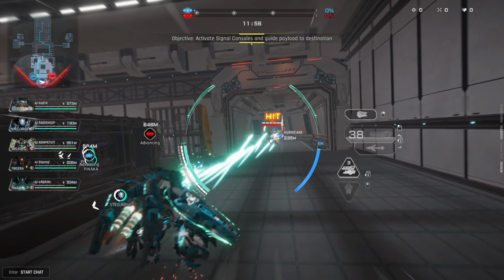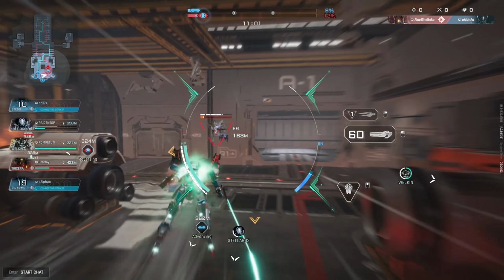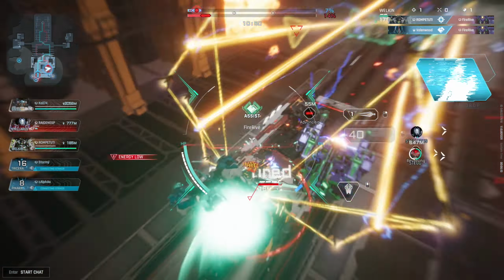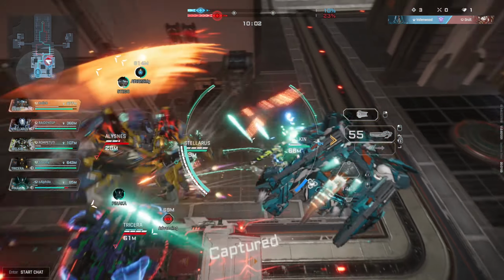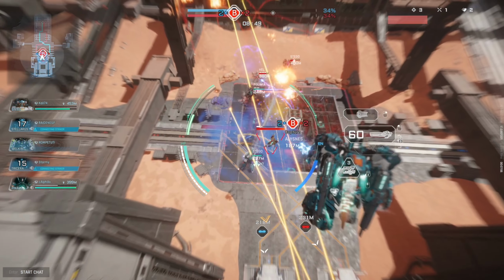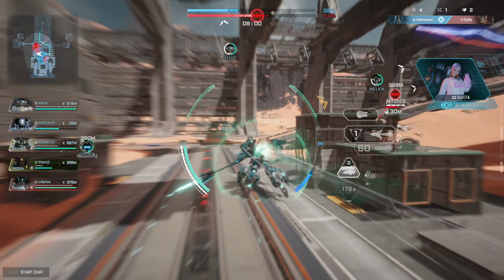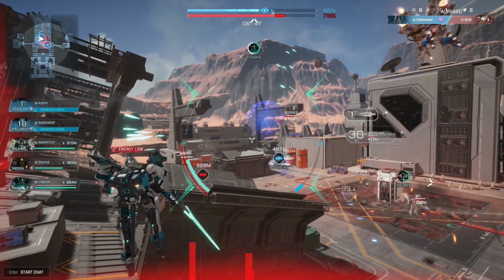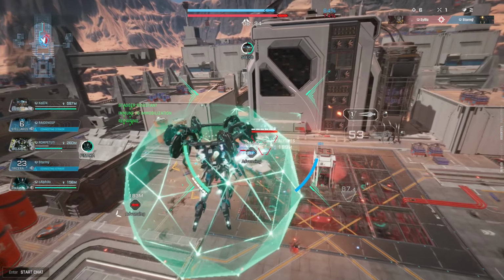Baby Alysnes: Assassin Mode Activated (Mecha BREAK Ranked)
One of my favourite Alysnes matches so far! And most of the highlights came from Baby Alysnes mode. When Alysnes purges her armour, she turns into a fast, lightweight assassin with a sword and autocannon, and in this match that mode really shined.

Have you had success with Baby Alysnes in ranked, or is Baby Mode just too risky?